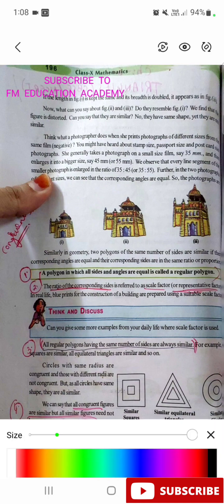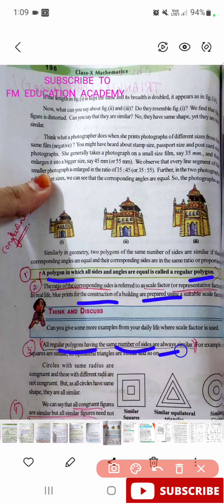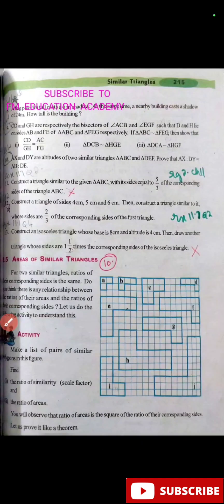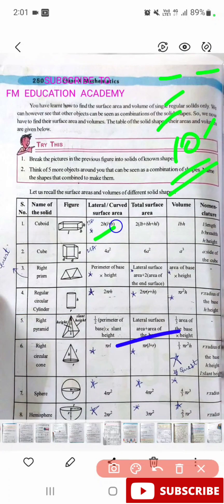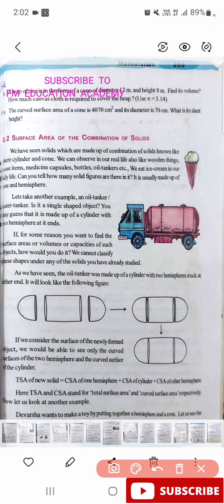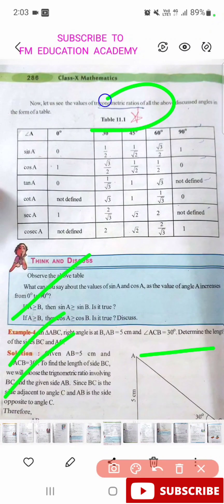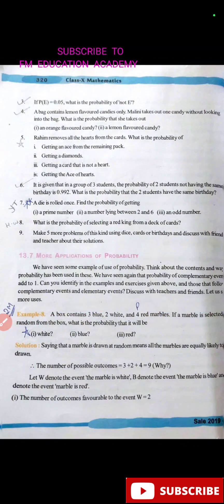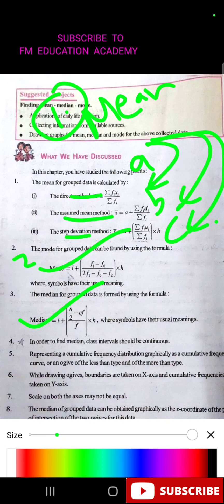IMPORTANT QUESTIONS FOR TS 10TH MATHS 2026 BOARD EXAM | CLASS 10 IMPORTANT QUESTIONS CHAPTERWISE P-2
10 class sa1 important questions
sa1 question papers for 10
sa1 class 10 important questions
class 10th last five years question papers
class 10 ts maths important questions 2026
SA 1 last five years question papers
SA1 important questions

TS/AP 10th Class Maths Important Questions | SA2 Exam | Part 2 | Chapterwise